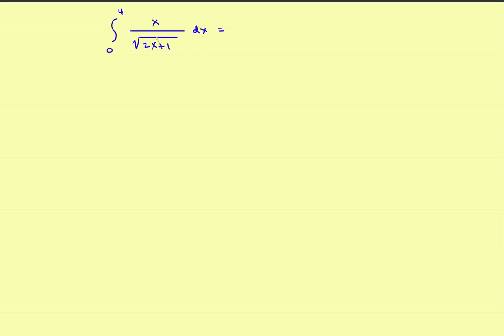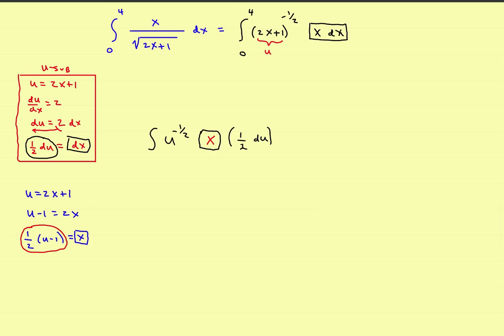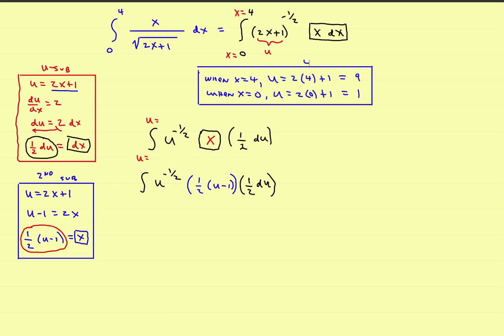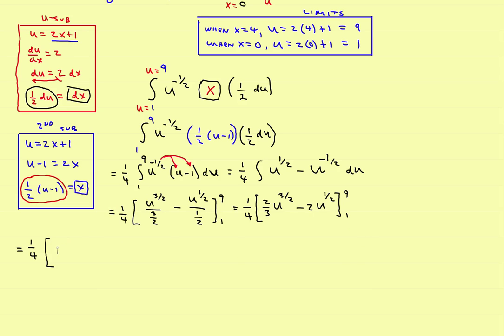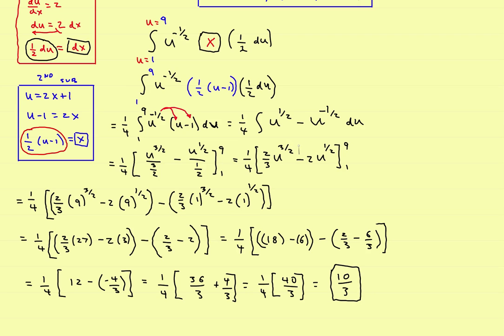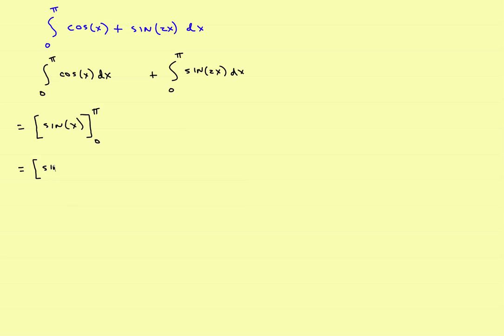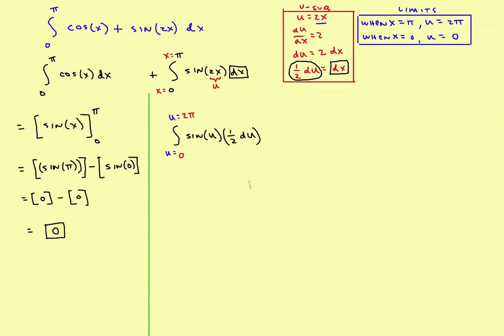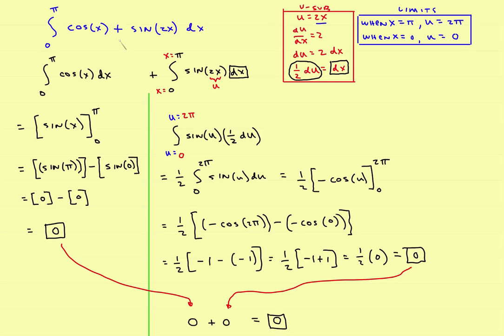AP Calculus Stillwater: U-Substitution ( Part 5 ) Final Examples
Definite Integrals using U-Substitution